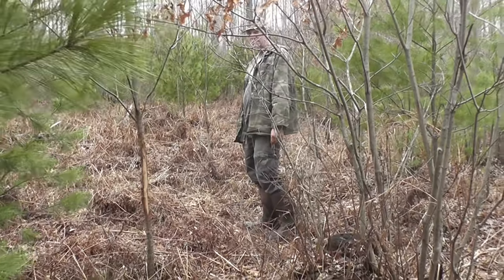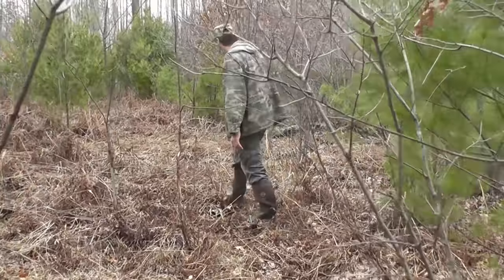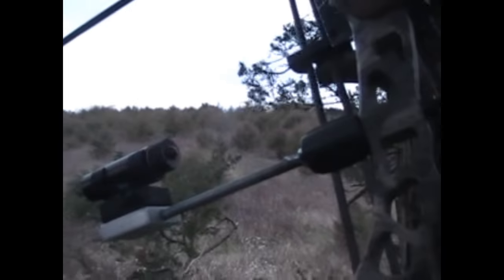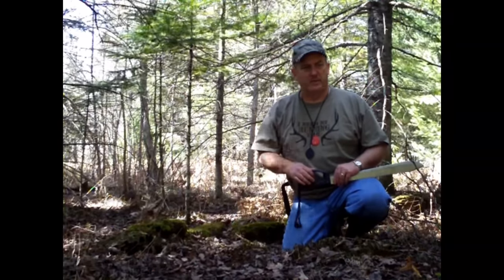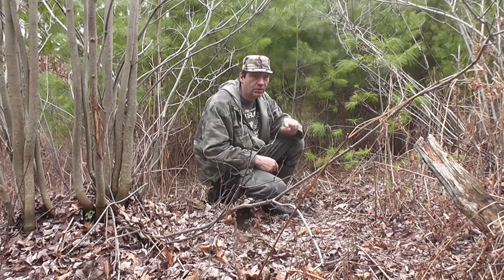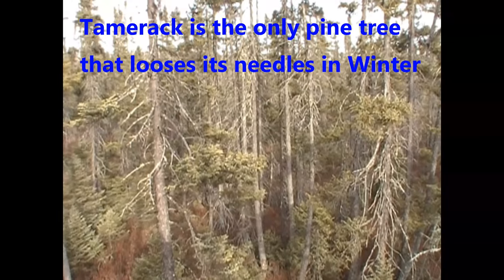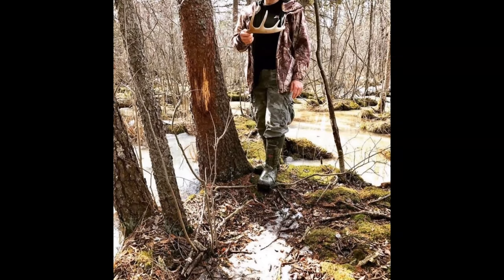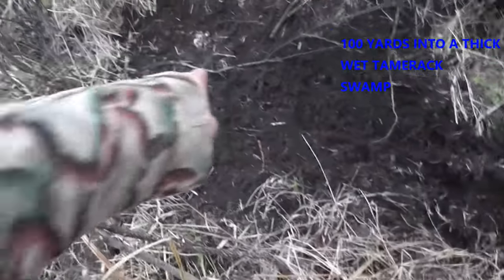Deer bedding in and around Pines... Bigwoods #3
How bucks bed and how to kill them around pines...